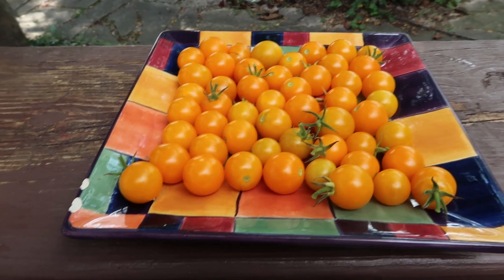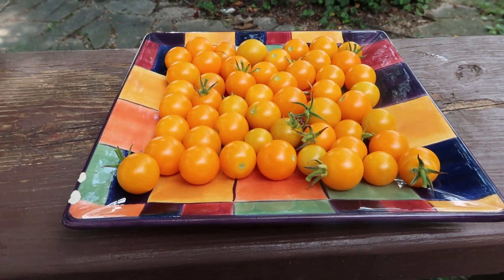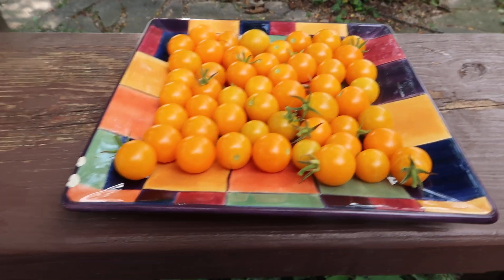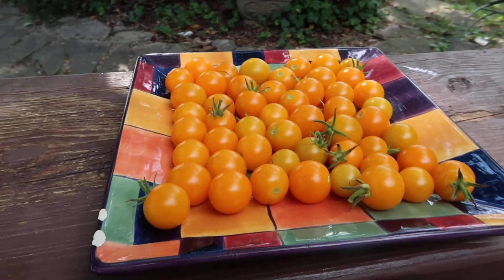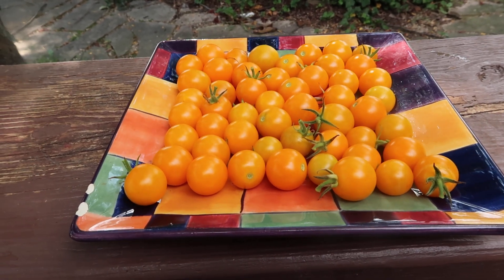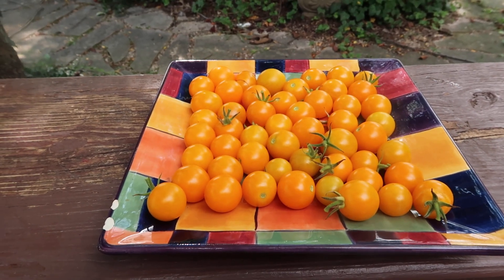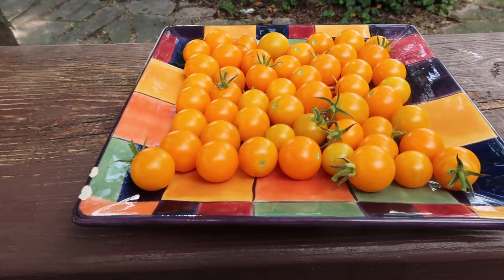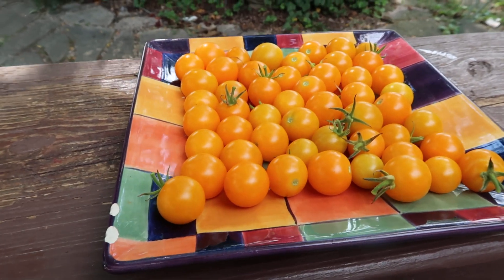Sunsugar Tomato-My favorite Non-Heirloom Cherry Variety!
Sunsugar cherry tomato is my favorite non-heirloom or open-pollinated cherry tomato variety. Sweet and tangy fruits are very delicious and perfect for anything salad. They are also great for dying, jams and jellies, fresh eating, canning and so much more. I do not sell seeds for these, but I do enjoy growing them annually.